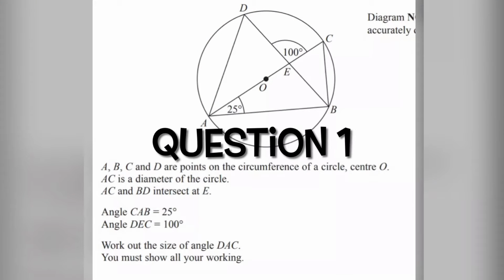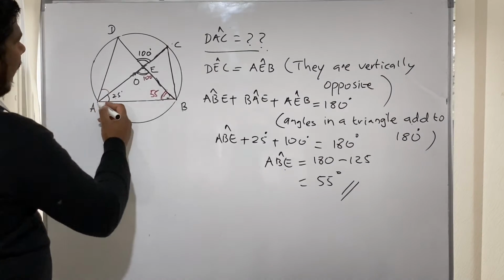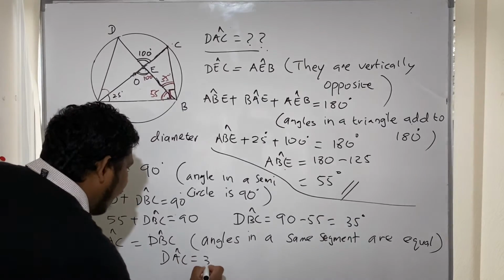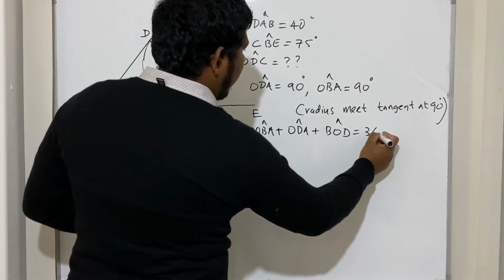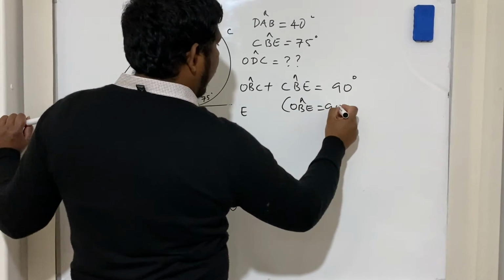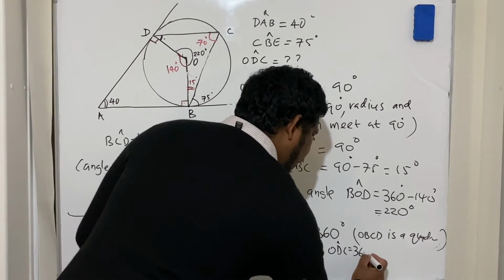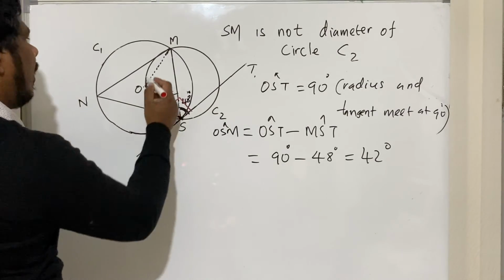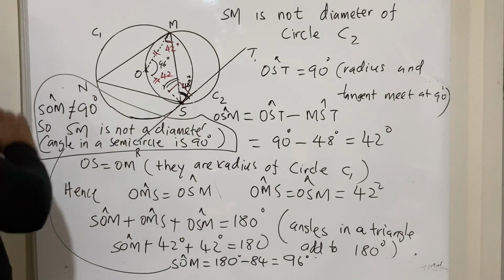Circle Theorems(Part 2) GCSE Revision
Part 2 , videos for circle theorems solving example questions.